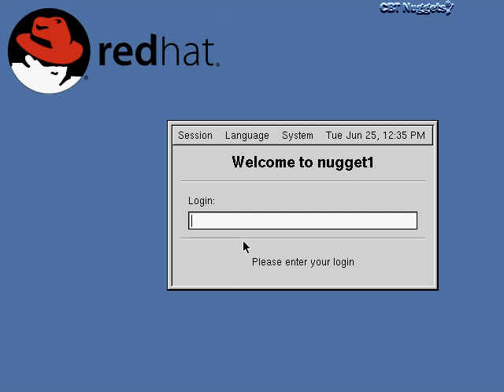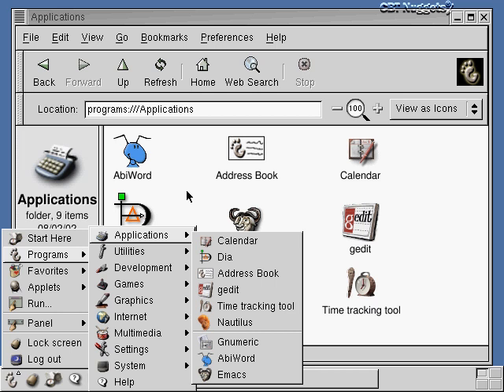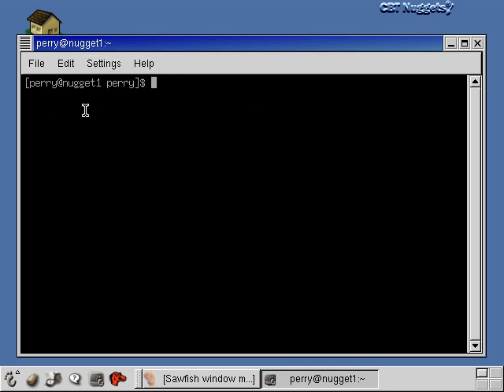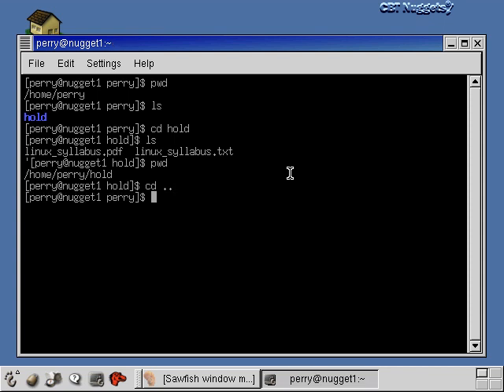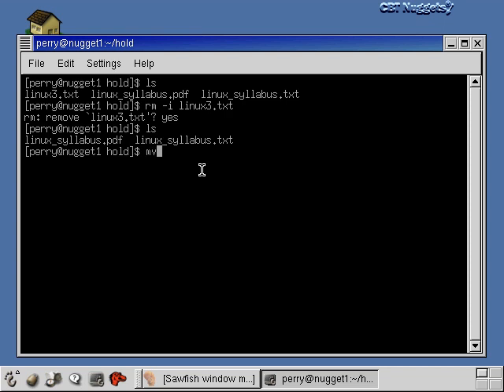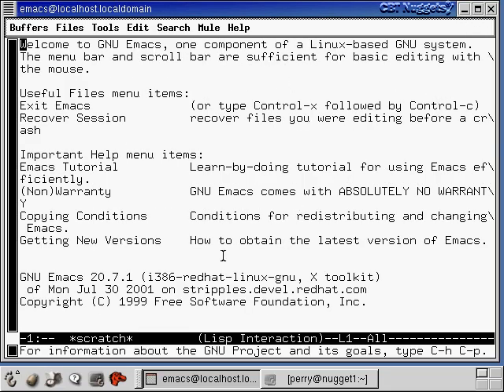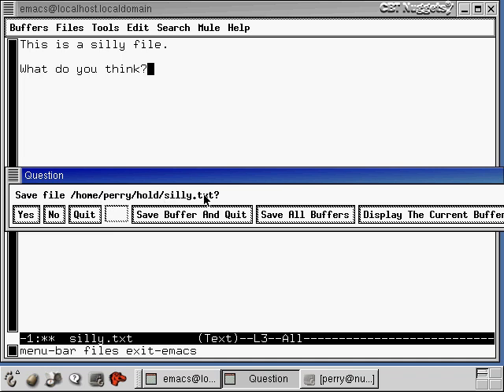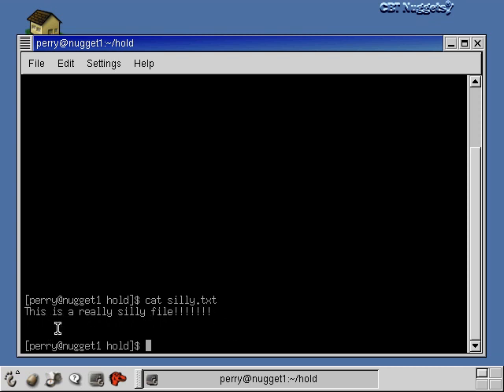01. Introduction to Using Linux